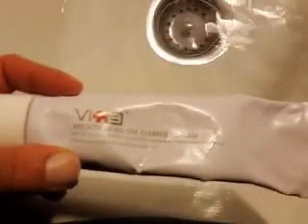Swissvita 3D Micrite All Use Cream Cleanser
This is an intro for Swissvita's 3D Micrite All Use Cream Cleanser..For more info go